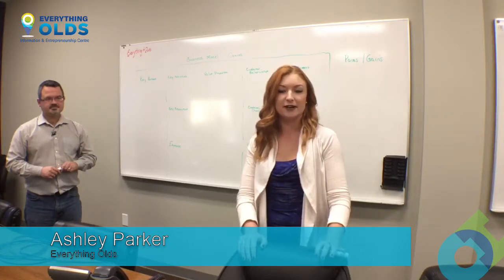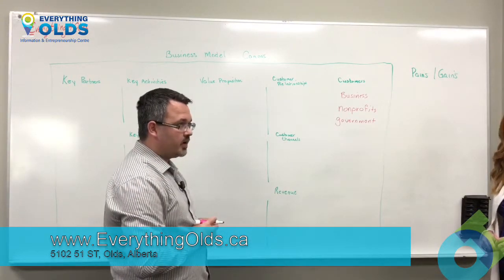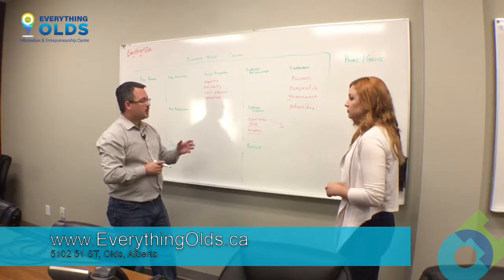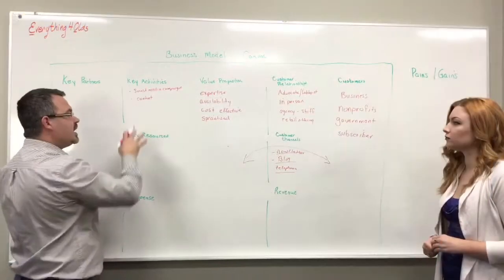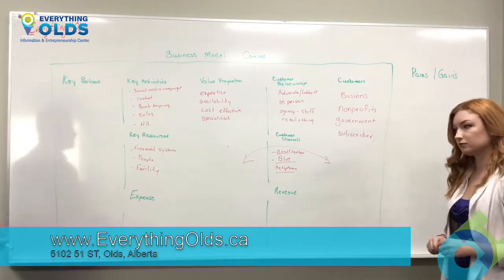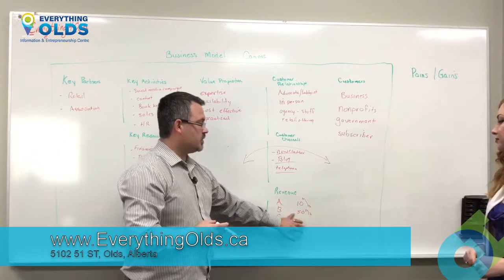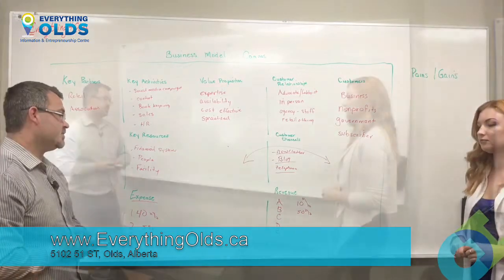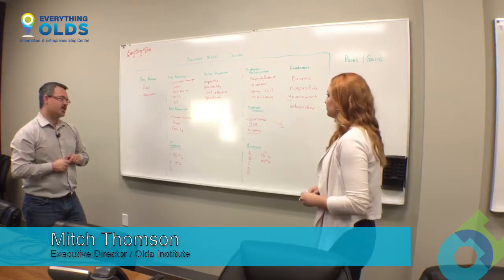Entrepreneur Tips - Part 2 Business Model Canvas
Mitch and Ashley work through a sample Business Model Canvas in Part 2 of the Business Model Canvas tool. Recorded live at the Everything Olds Centre in Olds AB.